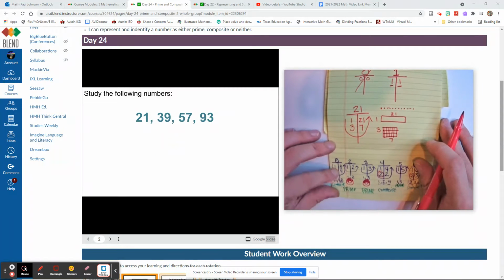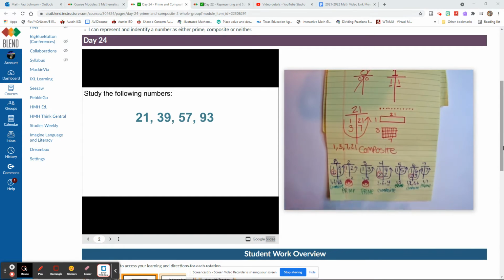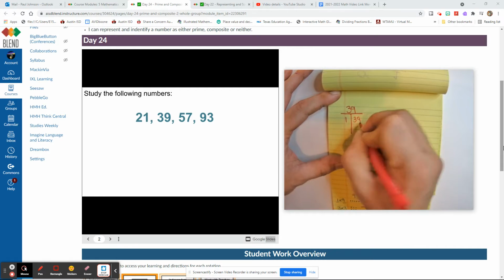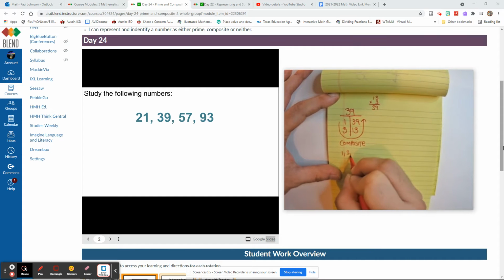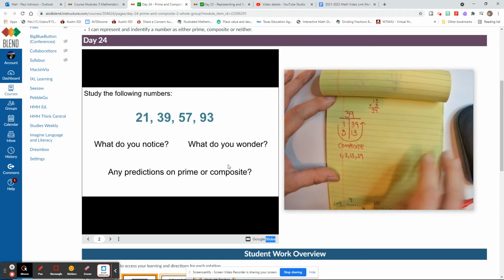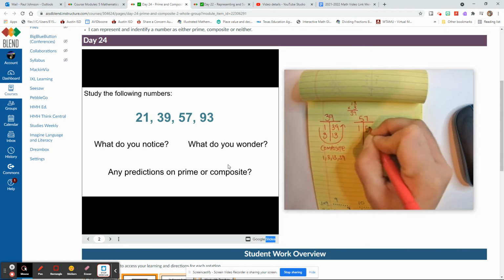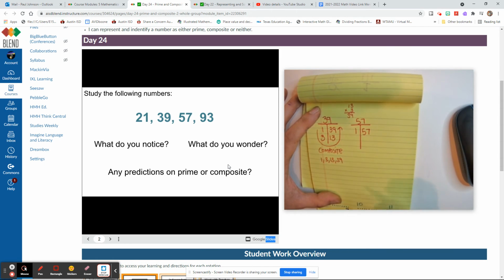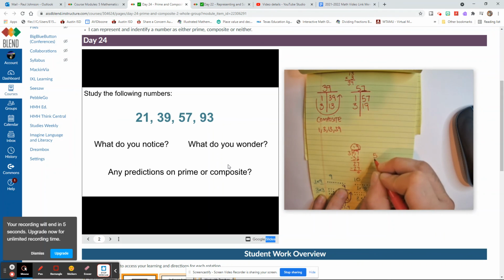Prime and Composite Numbers THE SEQUAL (part2)